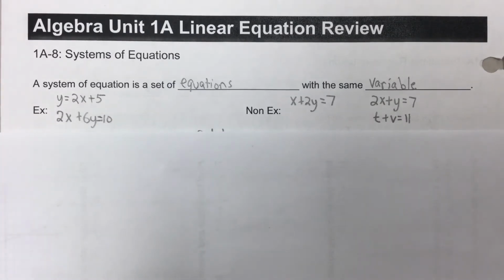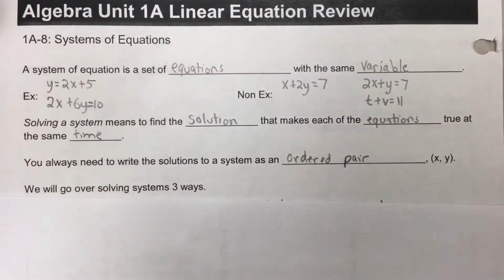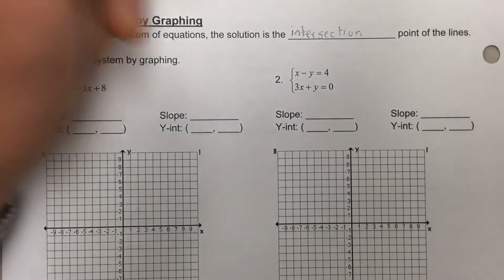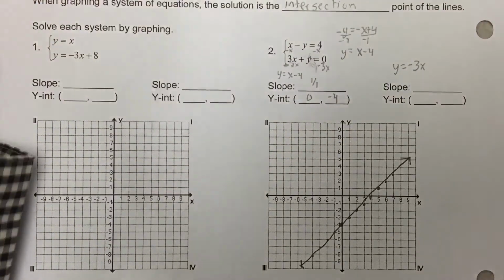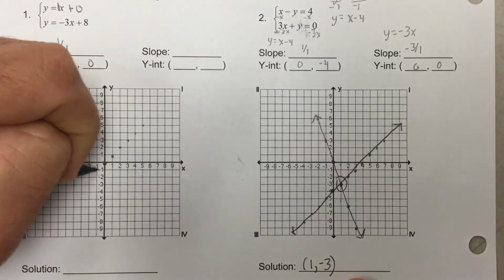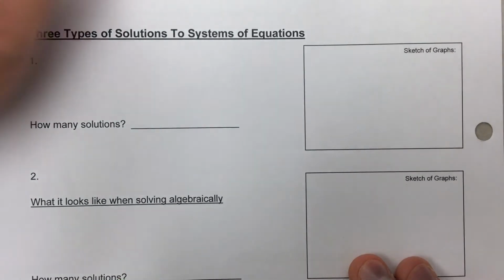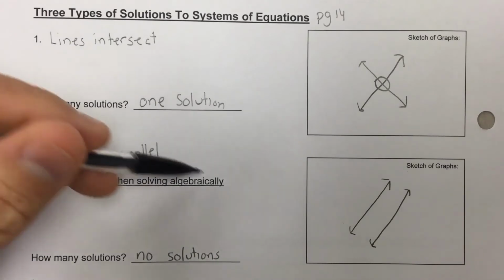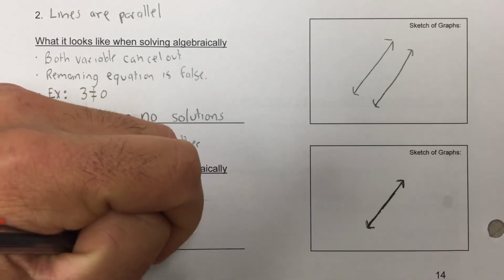Sec 0.4.2 Systems of Equations Intro and Solving Graphically